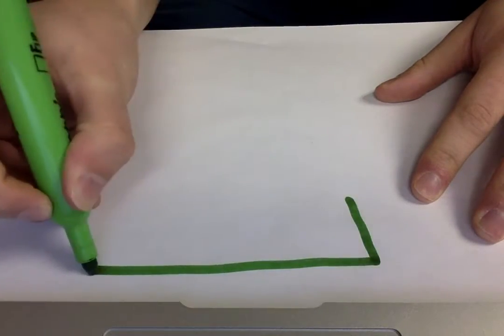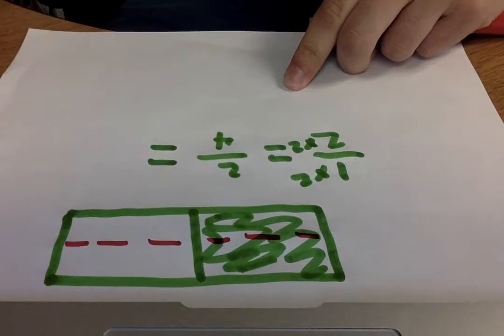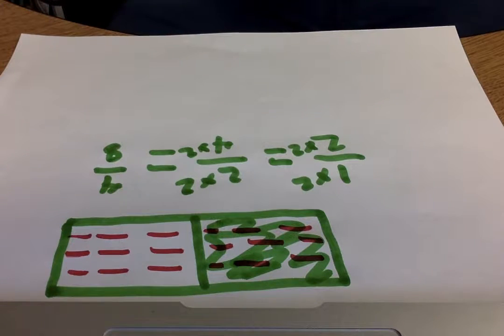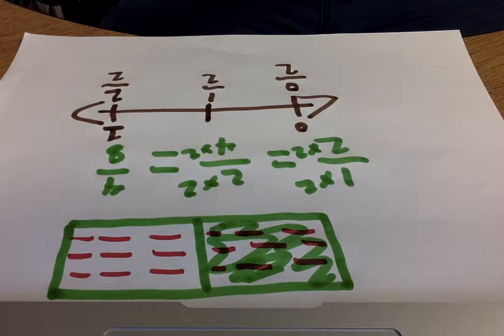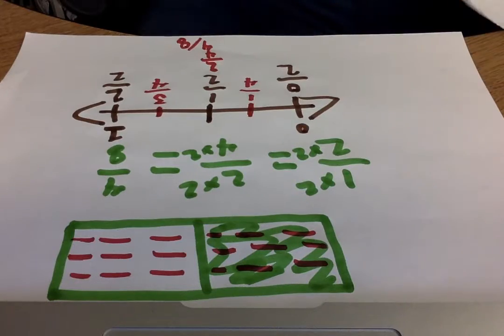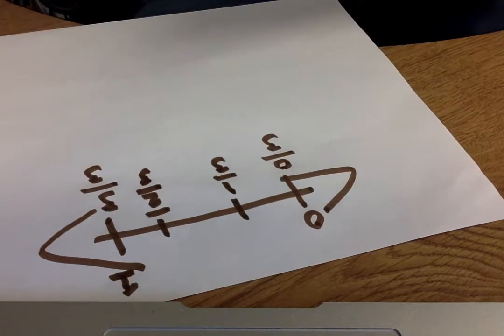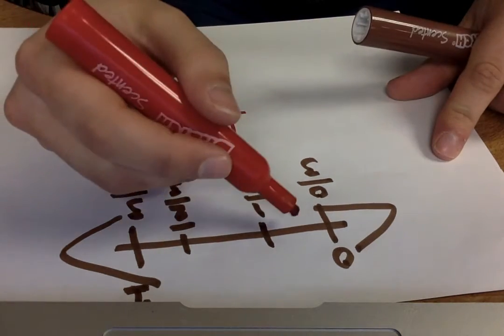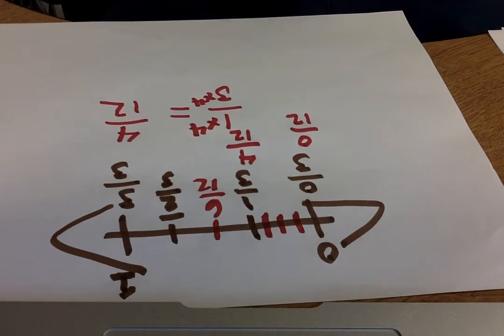Fractions Lesson 11